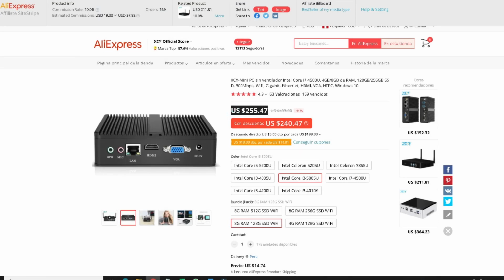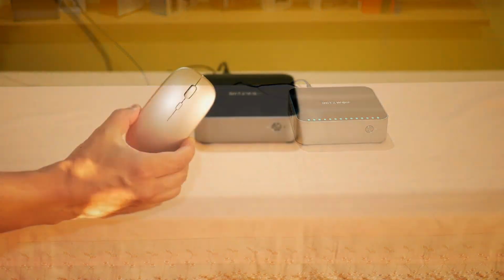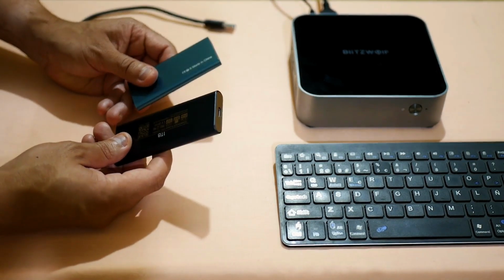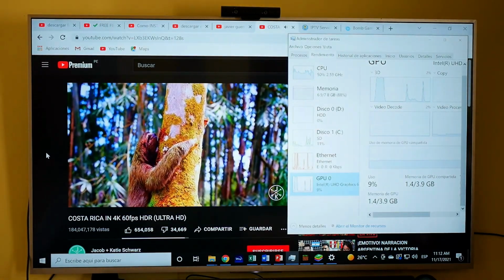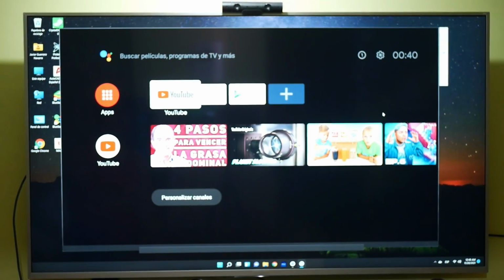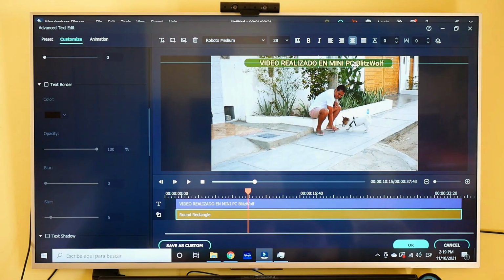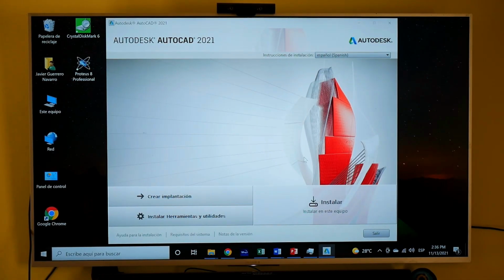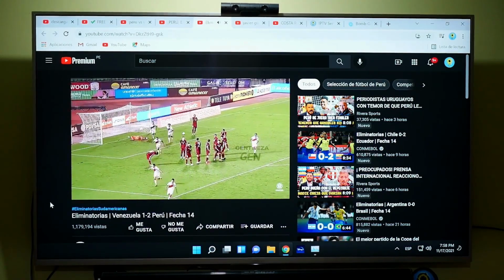Mini PC Blitzwolf tests, ...THIS HAPPENS WHEN YOU DEMAND TOO MUCH!! 😬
Mini PC BlitzWolf tests, see everything it can do!

PROJECTORS THAT I RECOMMEND:
Mecool KP2
Mecool KP1
Wanbo T6 Max
Wanbo TT
Wanbo T2 Max NEW
BlitzWolf VT2
Blitzwolf V5
Xiaomi HY-300

MINI PC THAT I RECOMMEND:
Beelink U59 PRO
Beelink SER5 MAX
Beelink GTR7
Chuwi CoreBox
Chuwi LarkBox X
Chuwi HeroBox
Ren 5000

TV BOX/STICK THAT I RECOMMEND:
Mecool KM2 Plus (Oficial)
Mecool KM7 Plus (Oficial)
Mecool KM6 Deluxe
Mecool NOW KA2
HAKO Pro
Stick Xiaomi 4K
Stick Realme 4K
Stick Mecool KD5
Xiaomi Mi Box S

Mando Bluetooth
HUB con puerto USB
Webcam Full HD

Fire TV Stick 4K Max
Proyector DLP Fatork
Proyector Wanbo T2 Max
Proyector Wanbo T6 Max
Proyector Q1 de Xming
Proyector YG300
Mini PC BlitzWolf
TV Box Mecool KM2
TV Box Xiaomi Mi Box S
TV Box Ematic
TV Box Nvidia Shield
TiVo Stream 4K
SoundBar Bestisan
Fire TV Stick
Celular Realme GT 5G
HUB USB Ugreen
Audífonos Razer Chroma